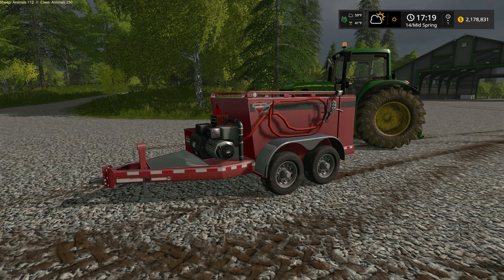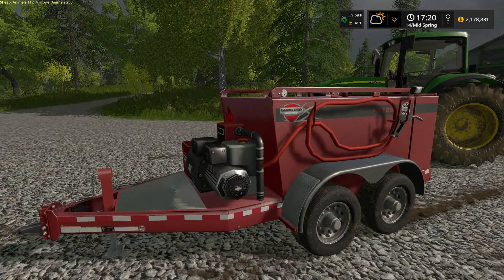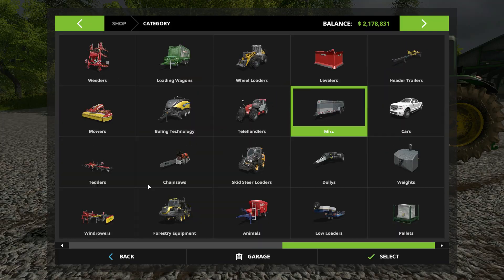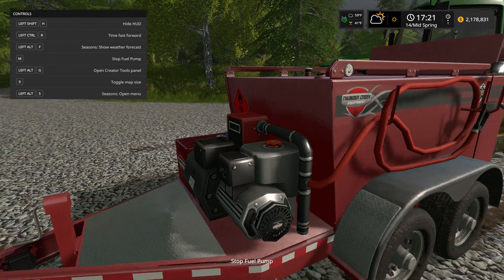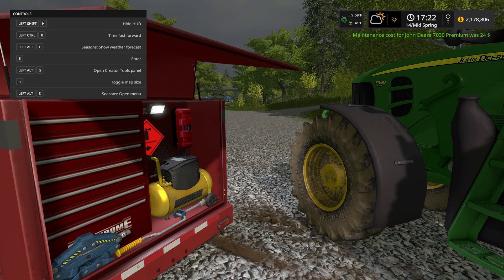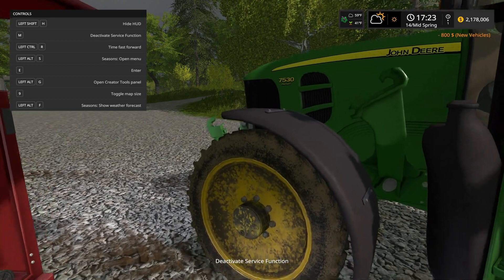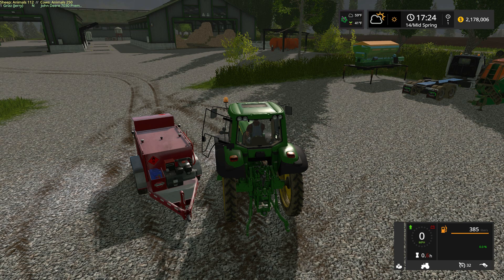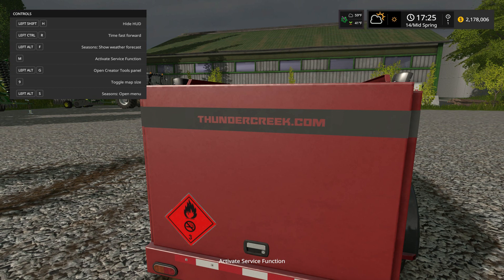Farming Simulator 17 - 5 Minute Mod Review - Field Service Trailer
Welcome to the Grizzly Bear Sims 5 Minute Mod Review feature.  Mods for FS17 are starting to pour onto the scene.  The mods which I typically use, like and those I believe are worthy will be featured here.  Each mod review will be around 5 minutes and will provide you the basic information you'll need to determine if this is something you can benefit from on your virtual farm.  In addition to the review, I'll also provide a link where the mod can be downloaded.  I will do my best to answer any questions you might have regarding a particular mod.

This FS17 mod review covers the awesome Field Service Trailer by GtX (LS-ModCompany). I realize it's easy to say that with each newly released mod, this mod is a must-have. But I truly believe this "Seasons Mod Ready" Field Service Trailer is absolutely just that. A Must Have! This Field Service Trailer can serve as a refueling trailer and just as importantly, it functions as a mobile repair/service station. Need to swap out tires in the field? Want to perform "Seasons Maintenance" on a vehicle which is far from the main farm or service station? This little Field Service Trailer will do it all. With a cost of $21,300 ($40 per day maintenance) it will transport up to 1875 liters of fuel and all the tools needed to perform maintenance/service on any vehicle.

Check out the other dudes on YouTube

Please also visit and join the PC-SG Simulation Gaming Group and a few members who have YouTube Channels

J

Opening Music
Song 1: Back To The Woods